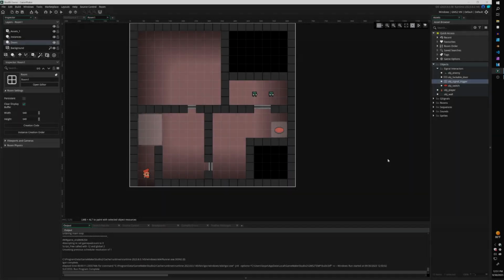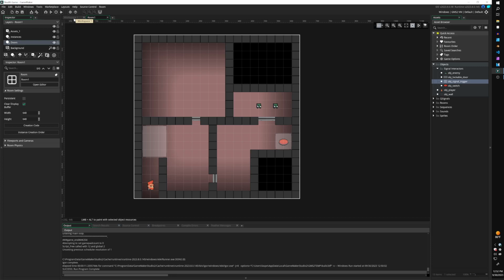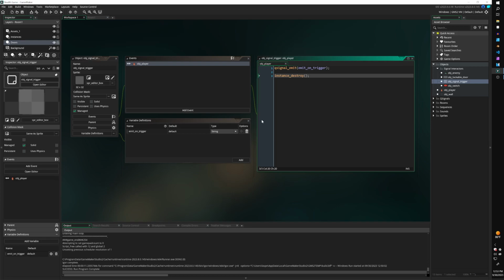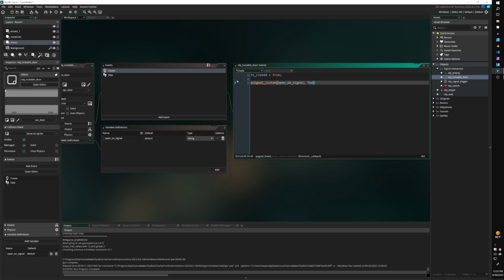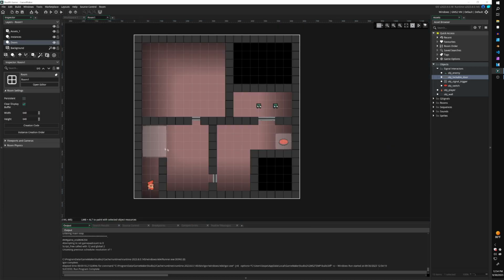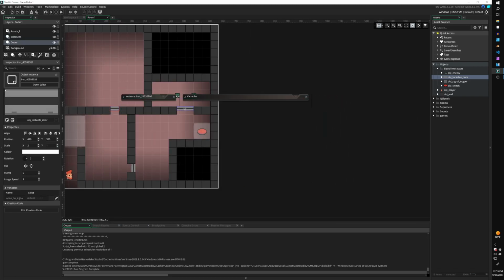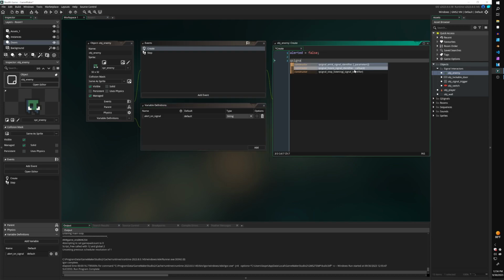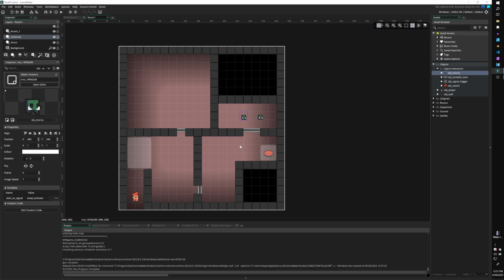QSignals #2 - Reusable Objects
Learn how to easily create a trigger system with relationships that are configurable from the room editor using QSignals!